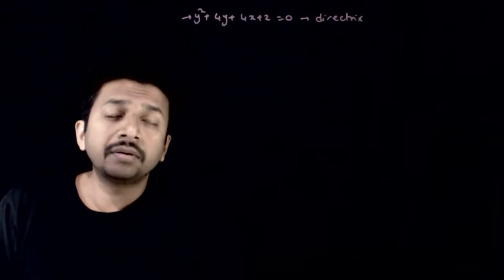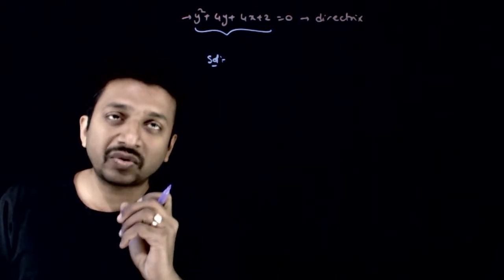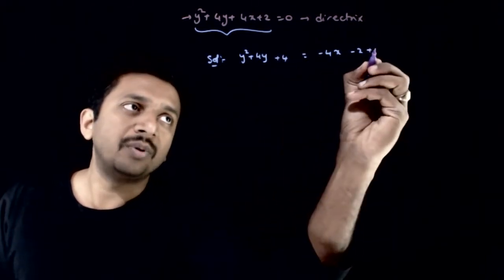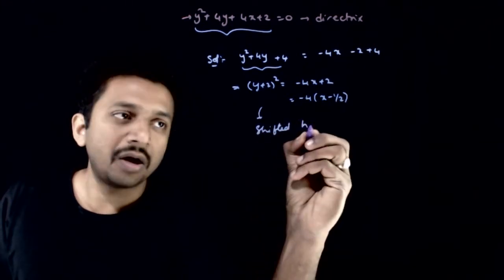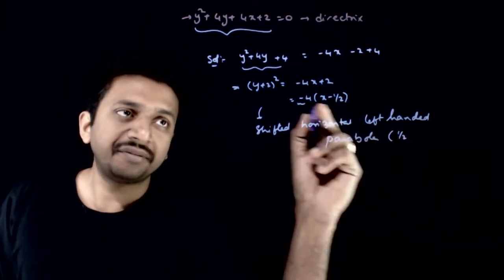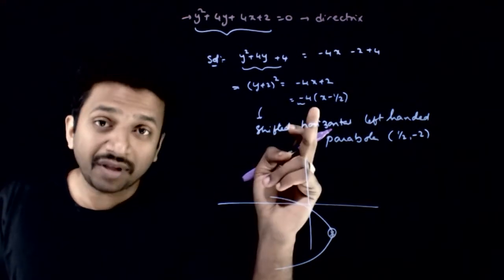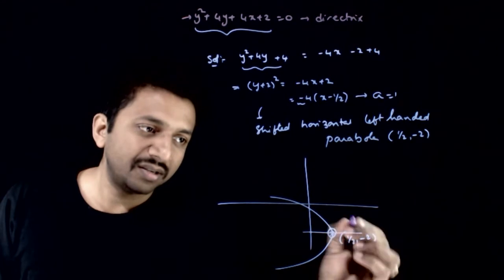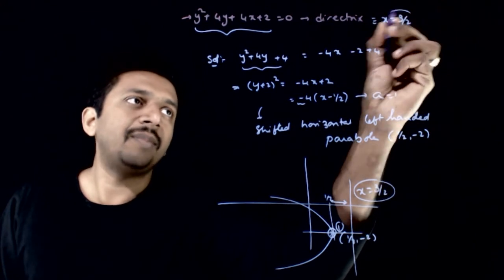JEE Mains Previous Year Coordinate Geometry 2002 Q 2